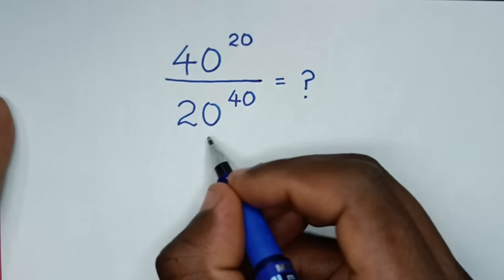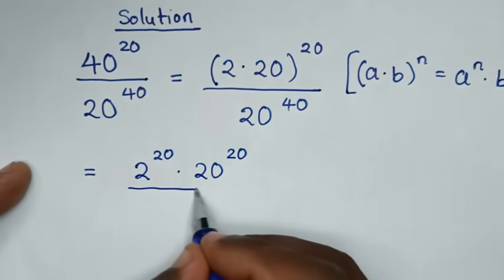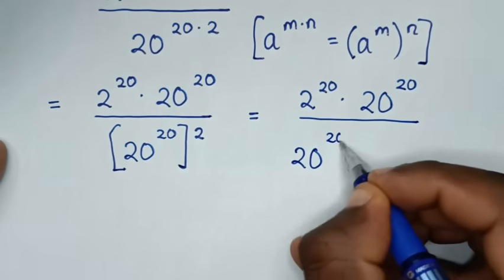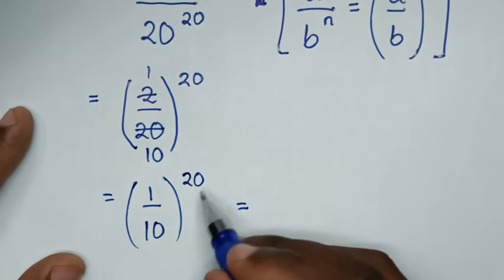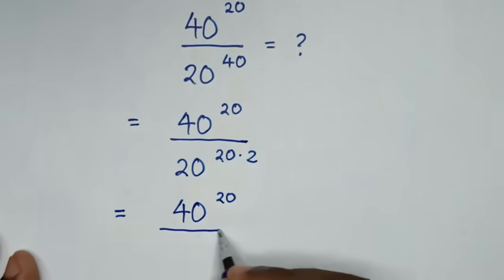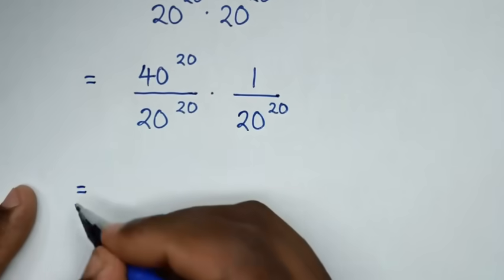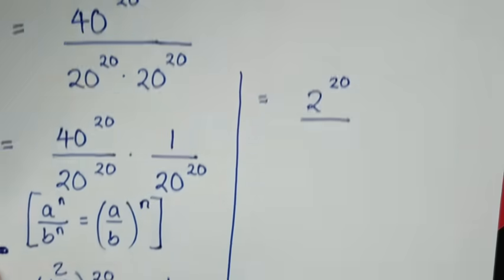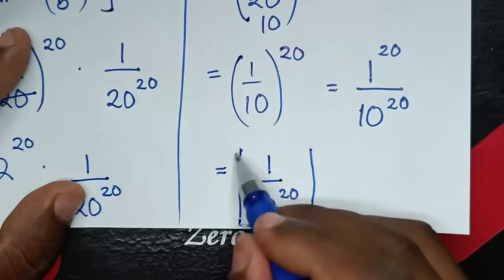Harvard University Interview Tricks.